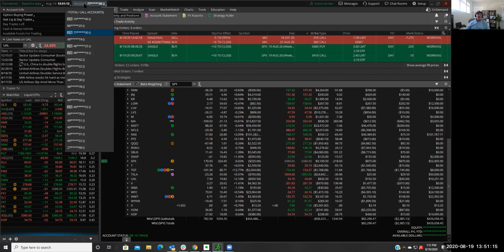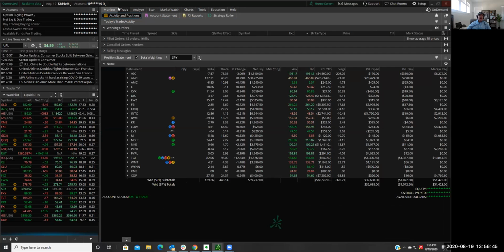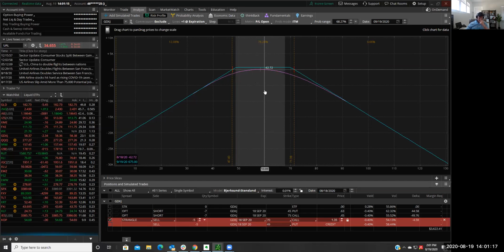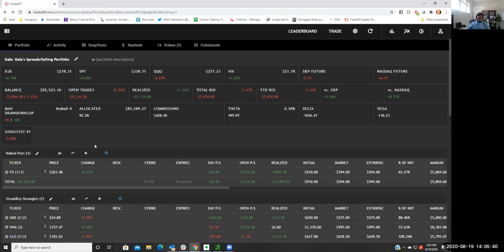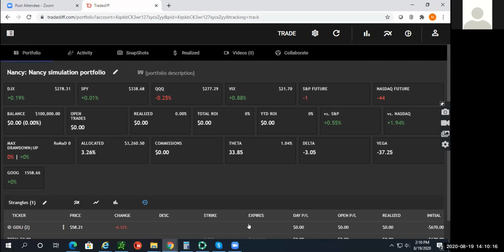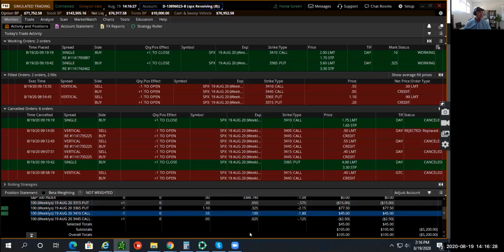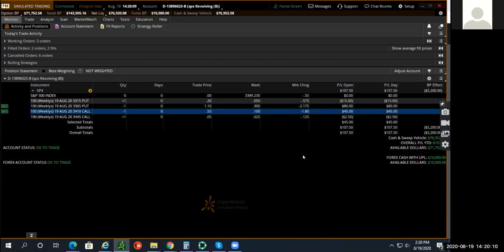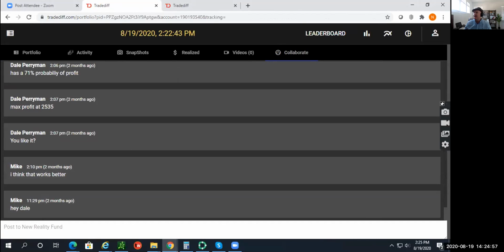Setting up a strangle by selling puts and calls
This video will demonstrate setting up a strangle by selling both puts and calls in GDXJ.